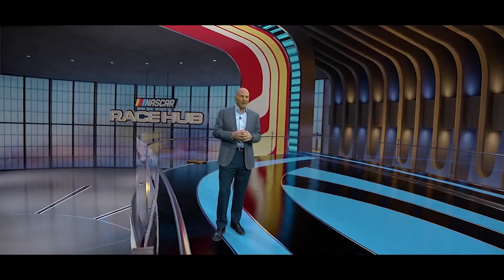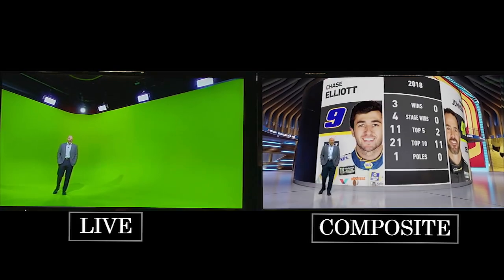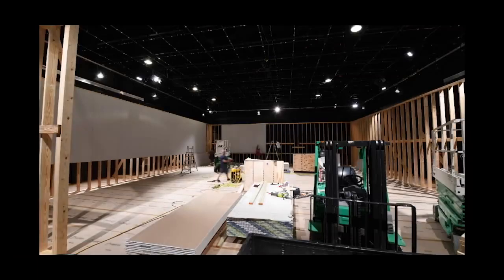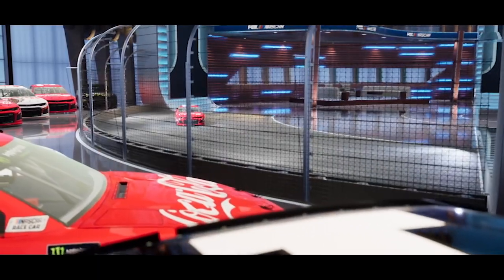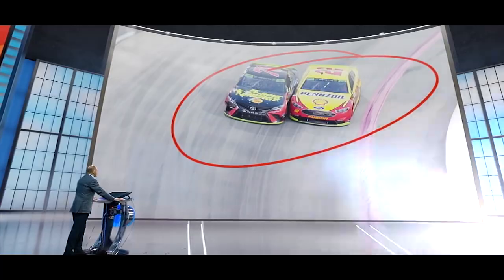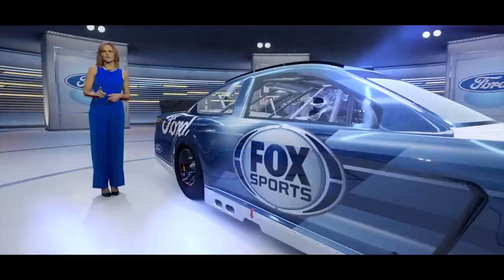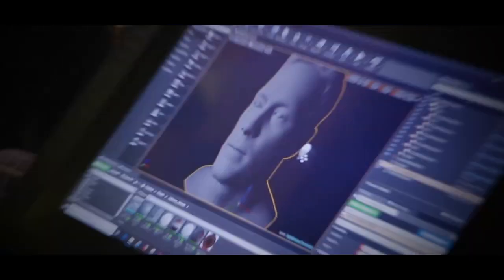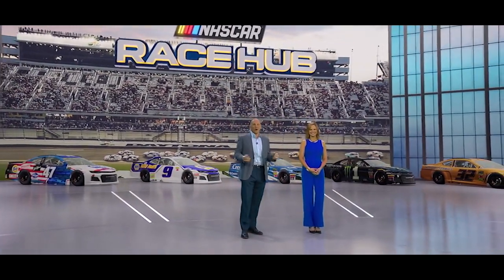Unreal video for FOX Sports' NASCAR Race Hub + RedSpy tracking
We helped build a new home of FOX Sports' NASCAR Race Hub.
Super-fine camera tracking performed by our RedSpy system.
Incredible rendering powered by Unreal Engine.
Check out the results! 😃